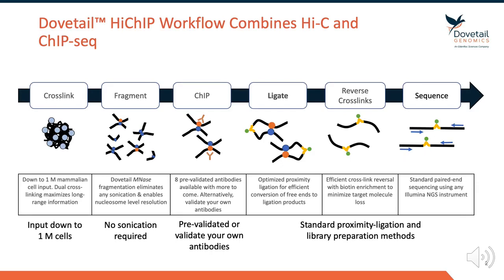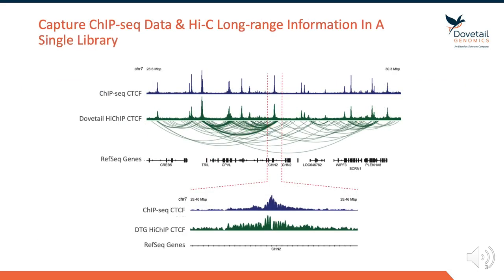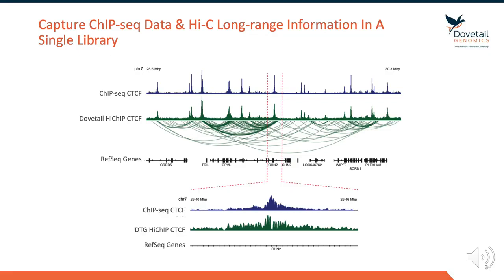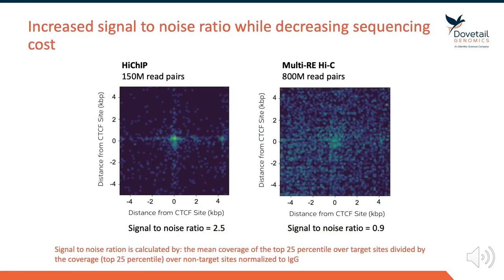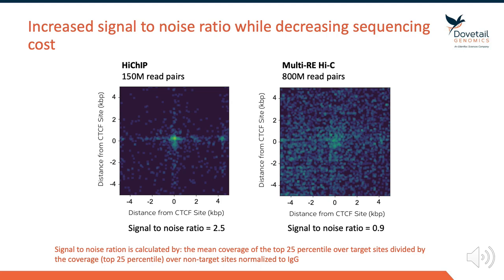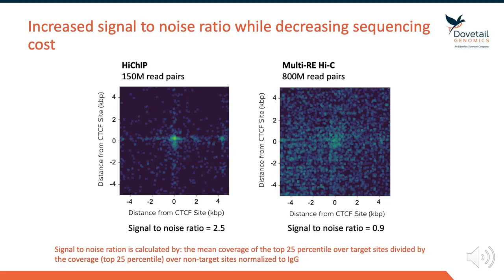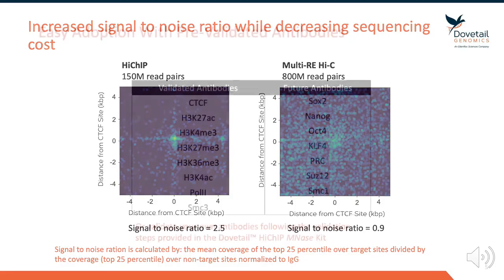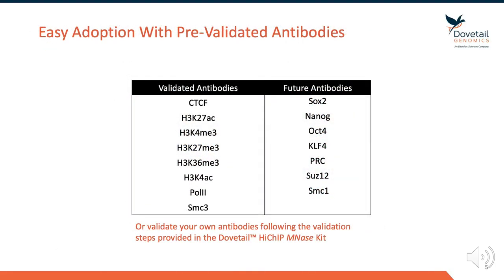Bio-Active | Introduction to HiChIP Technology from Dovetail Genomics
The Dovetail HiChIP MNase Kit combines the benefits of ChIP-seq with the long-range information of Hi-C, enabling genome-wide mapping of protein-directed topological features. Compared to ChIP-seq, Dovetail HiChIP not only identifies locally-bound sequences, it also captures distal interactions, up to megabases away, mediated by your protein of interest (e.g. promoter/enhancer interactions).